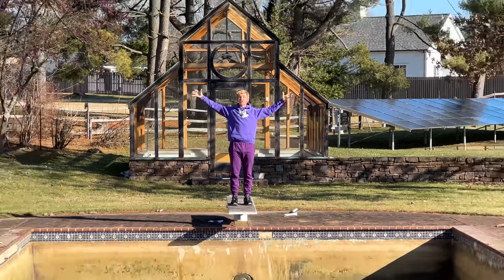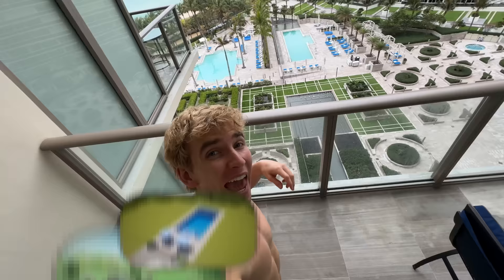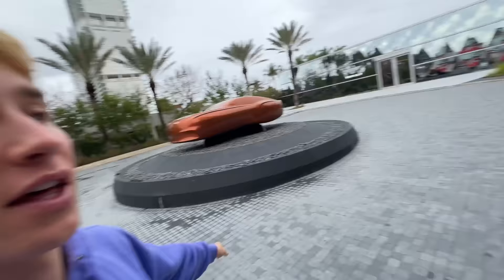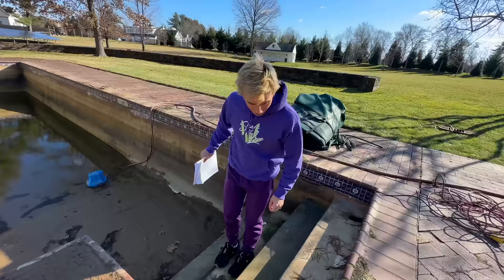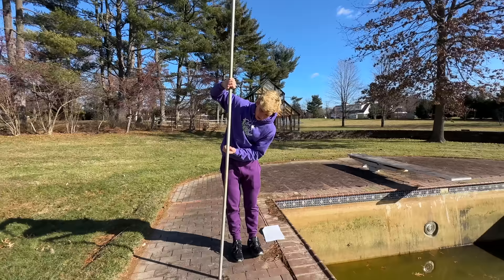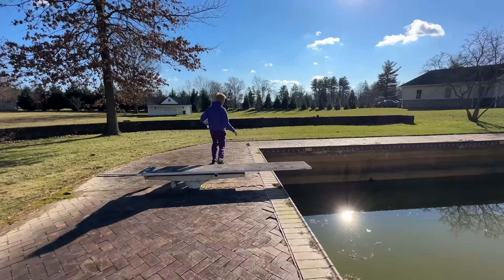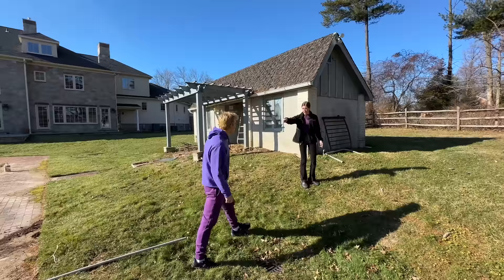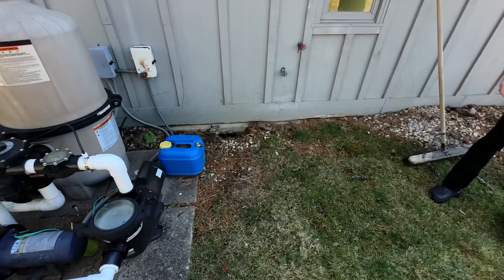SNAKE PIT FOUND in my BACKYARD SWIMMING POOL!!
Grace Sharer recently opened up the cover on Stephen Sharers backyard swimming pool and posted “WHAT IS HIDING IN STEPHEN SHARER's POOL?!” this backyard pool has been defunked and closed for 10 years and is over 100 year old so who knows what type of animals could be living inside. But Stephen Sharer is going to destroy his backyard swimming pool and build a new pool but first Stephen is going to open the pool cover and see what is living underwater in the backyard pool. It turns out there are massive snakes that built a pond monster type nest in the pool water and have even laid eggs . These snakes were once pet snakes that got relased into the wild and ended up living in the water of the pool. Before the sharer family can build a new pool at the new house they must get rid of all the snakes and have animal control officer come out to inspect the property. Which could be difficulty because the Sharer Fam just had a massive storm both at Carter Sharer’s house and mine! We Survived a MAJOR STORM! *Stephen Sharer's SUPERCARS FLOODED*